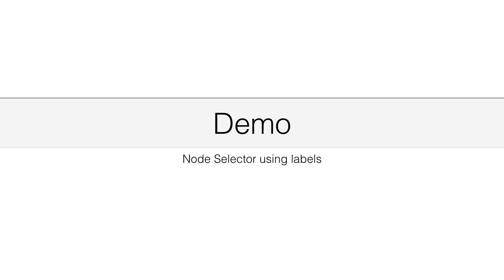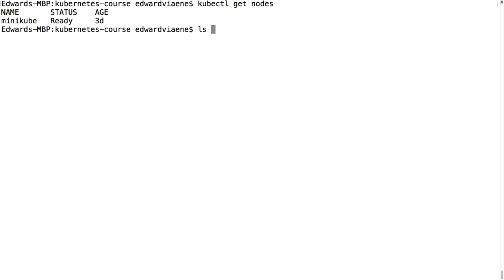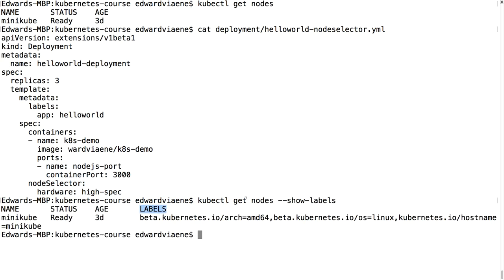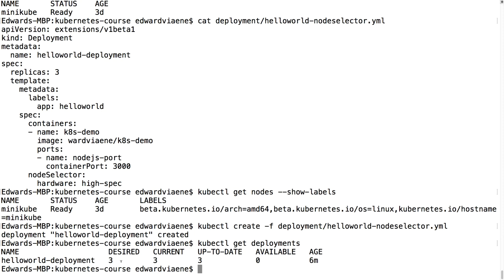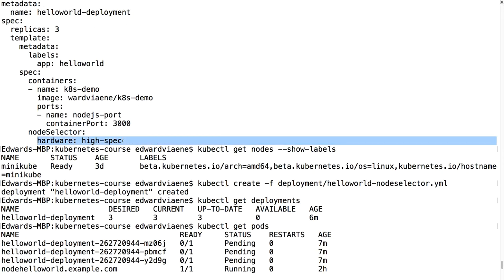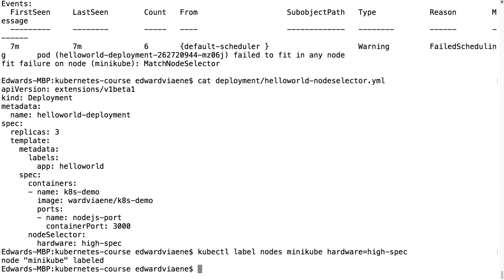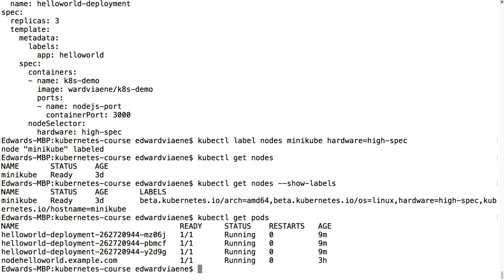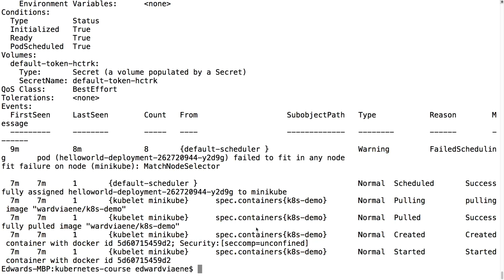027 Demo NodeSelector using Labels